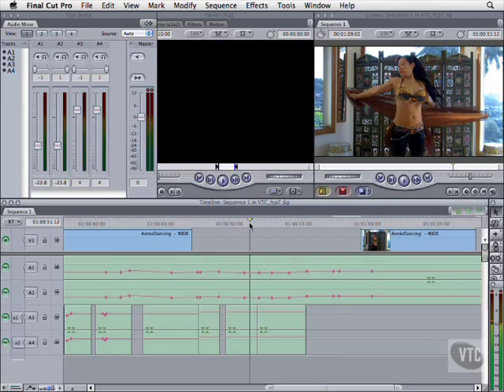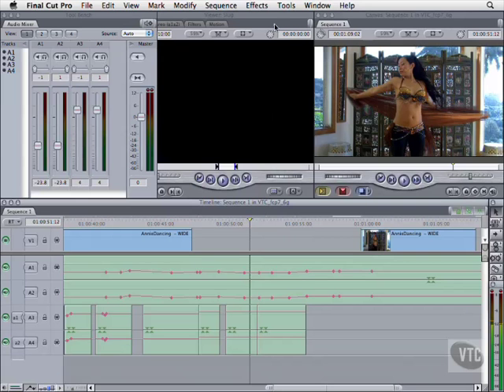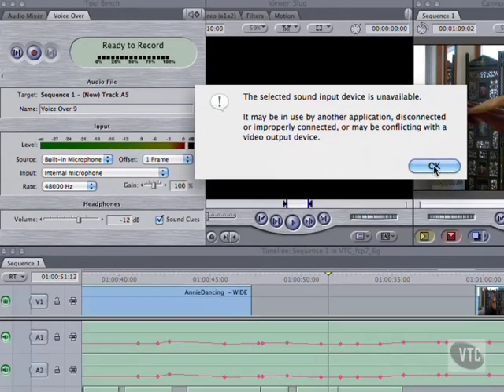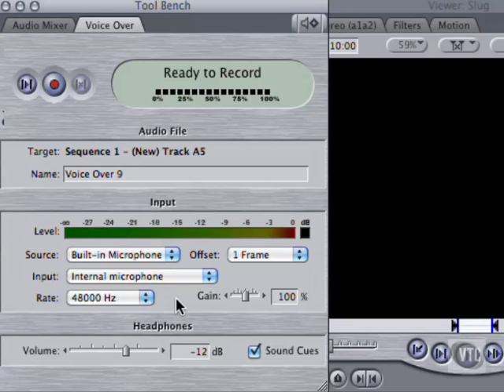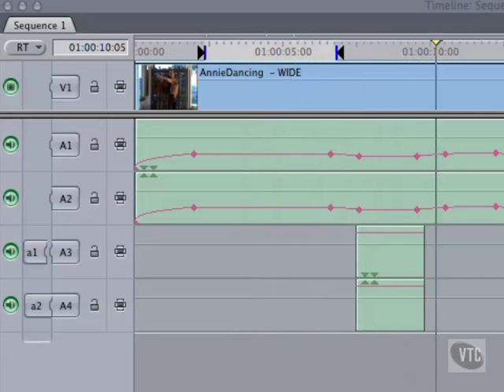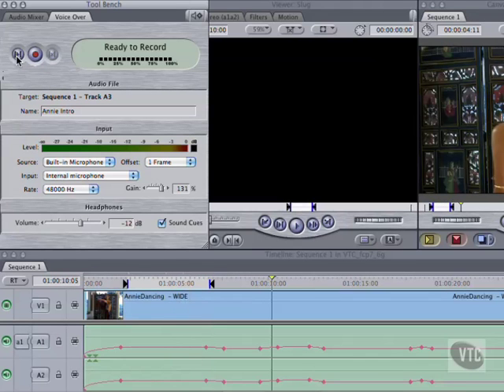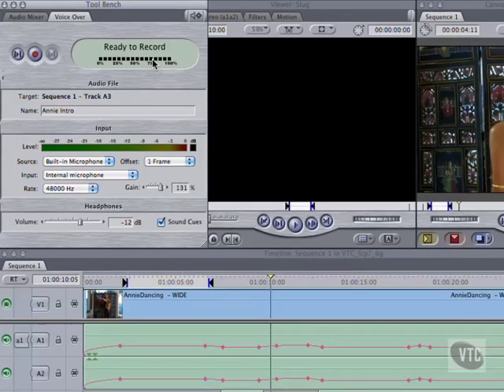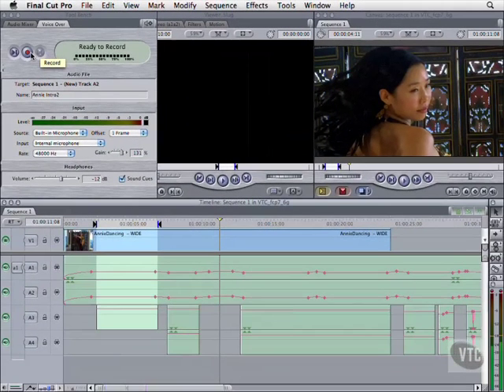06 12 The Voice Over Tool